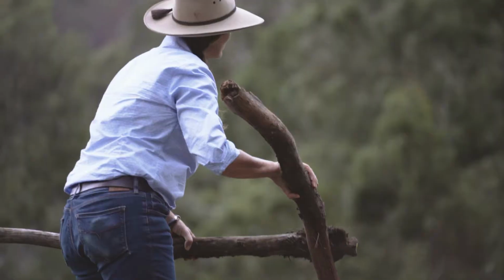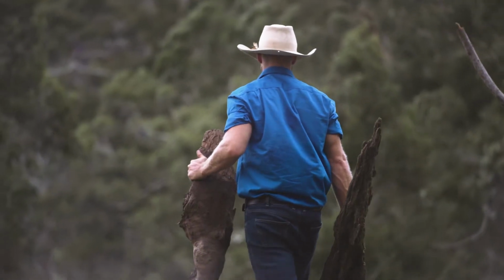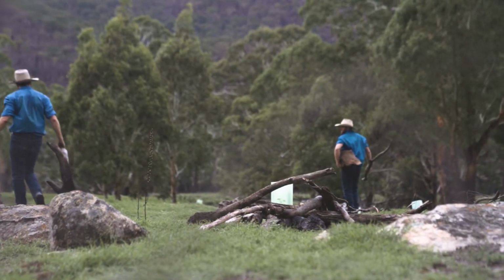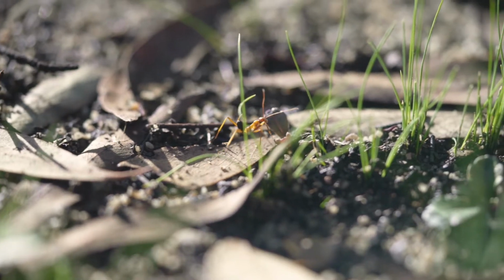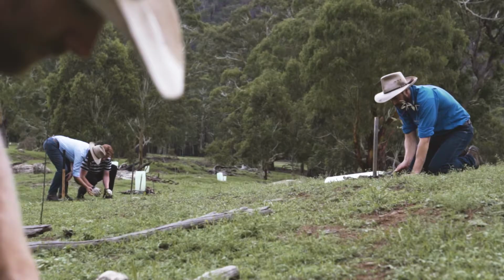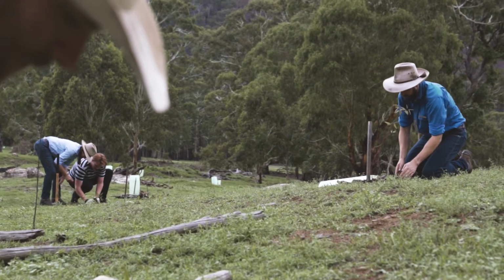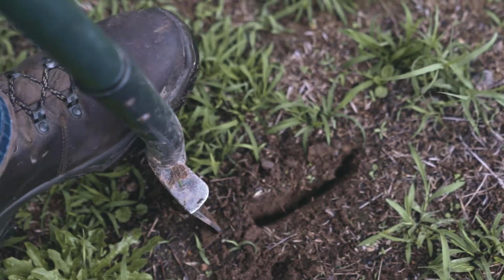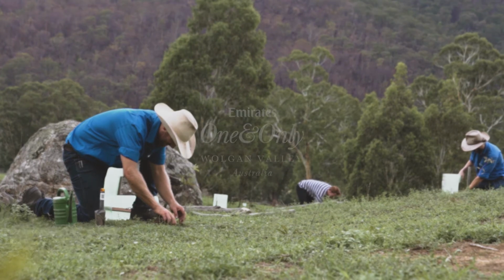Emirates One&Only Wolgan Valley - A Journey to Renewal - A Helping Hand.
Emirates One&Only Wolgan Valley encourages guests to get involved in their meaningful restoration work. As a conservation resort, they have built a seedbank with the help of guests and colleagues, of over one million seeds representing 25 native species over the past 10 years.